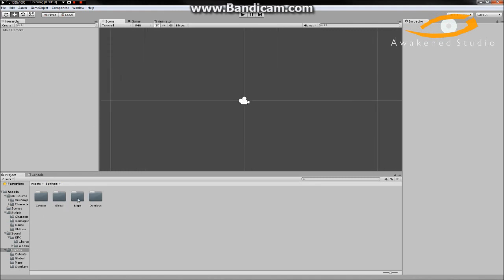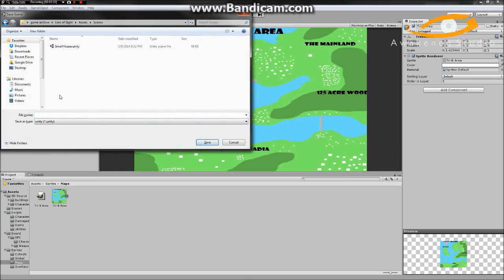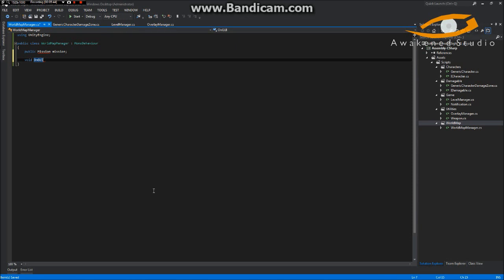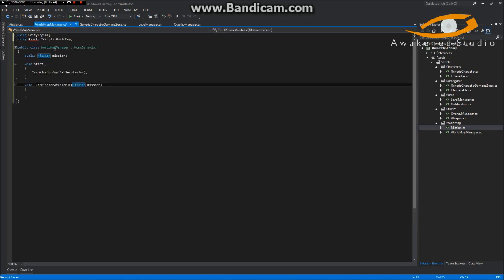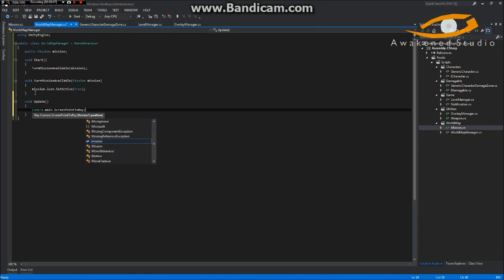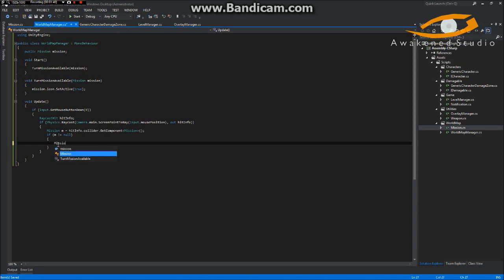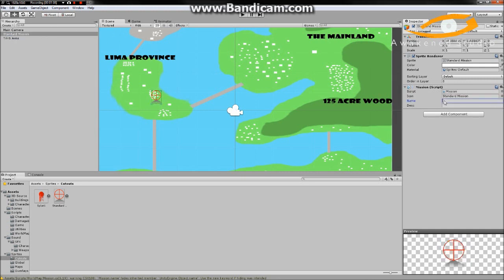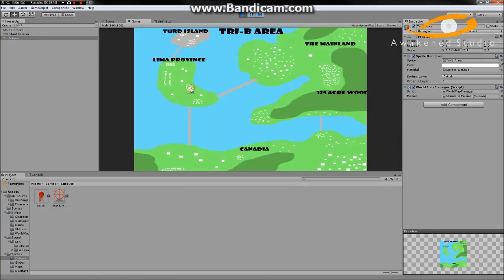[Tutorial] Learn C# Episode 44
World Map! Mission screen, etc